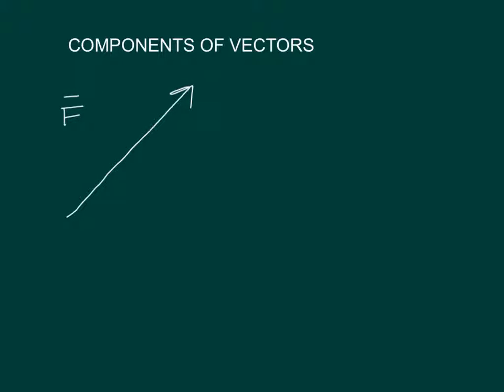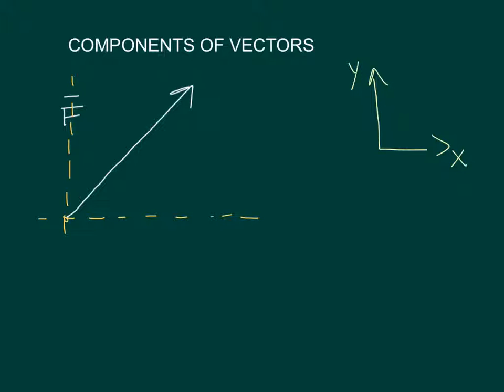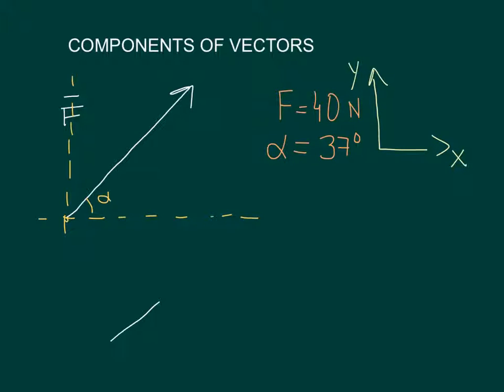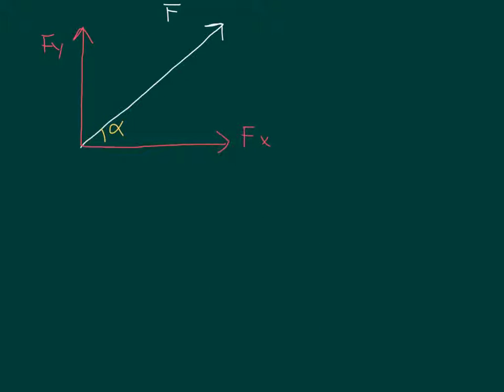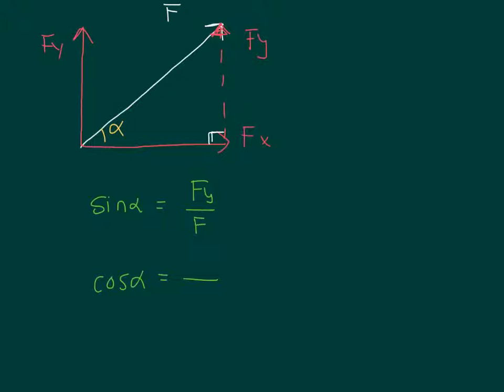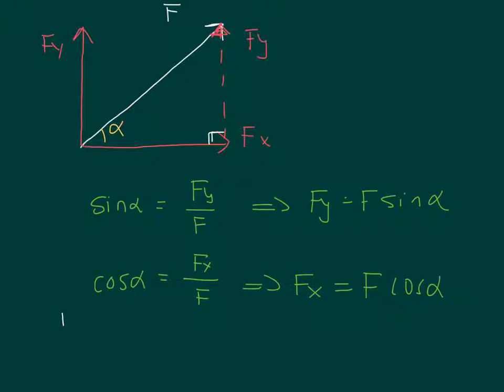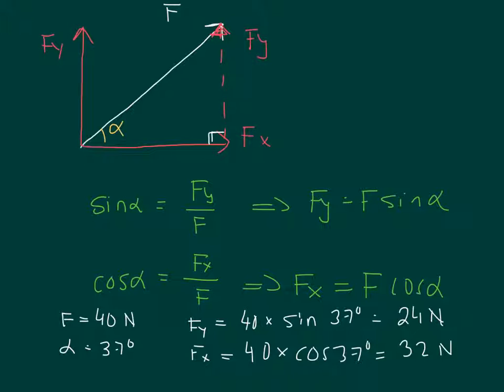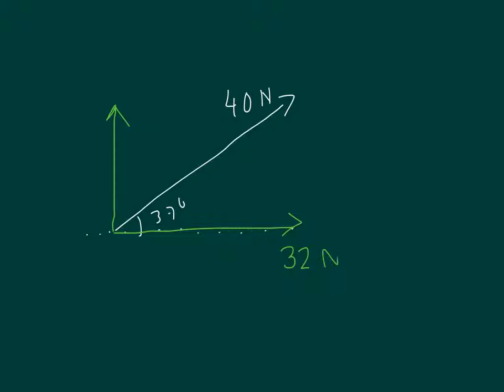components of vectors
How to divide a force vector to x- and y-components